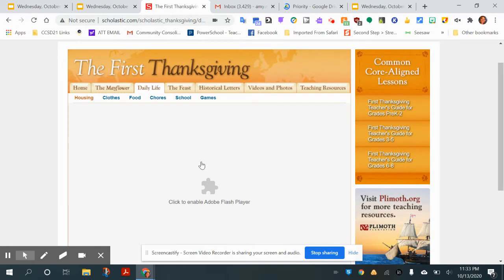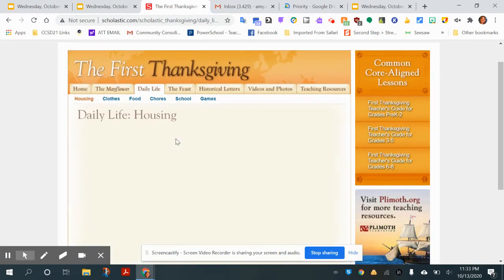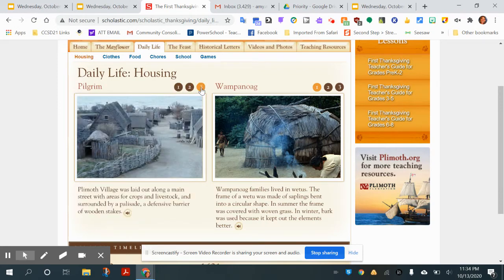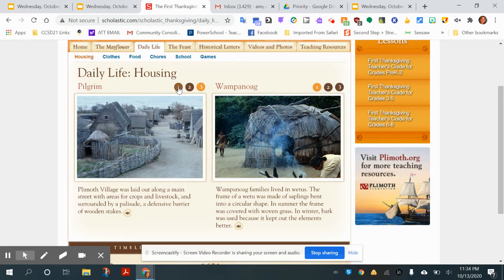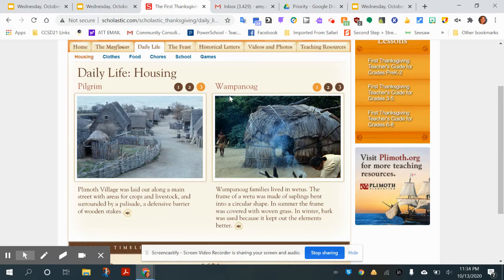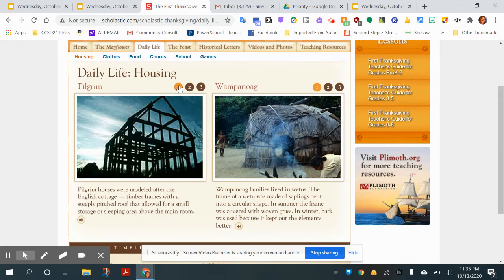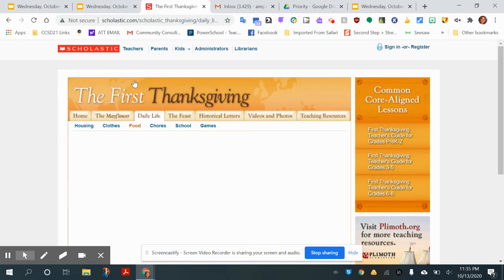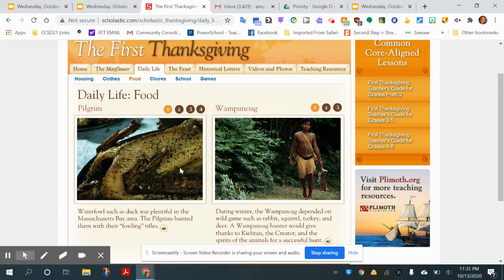Scholastic The First Thanksgiving